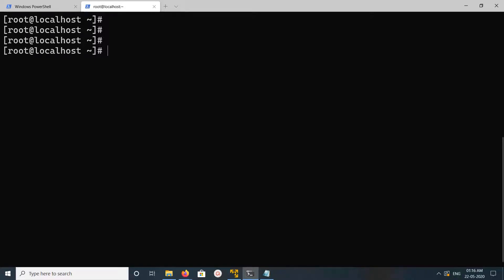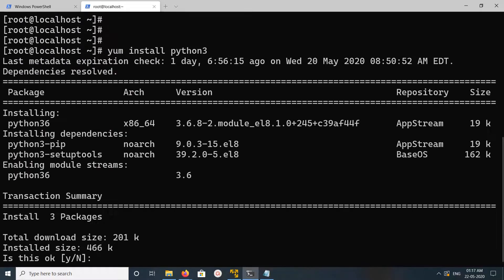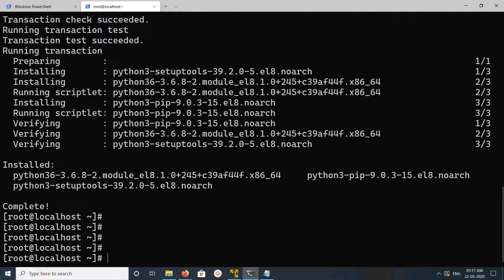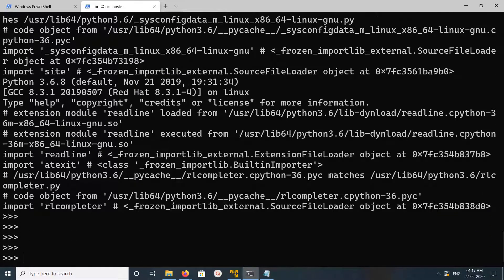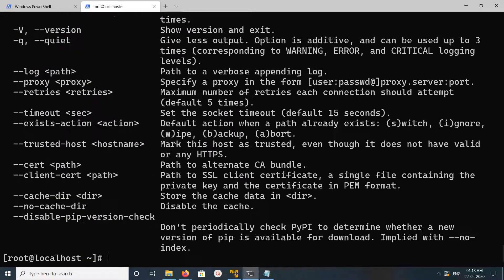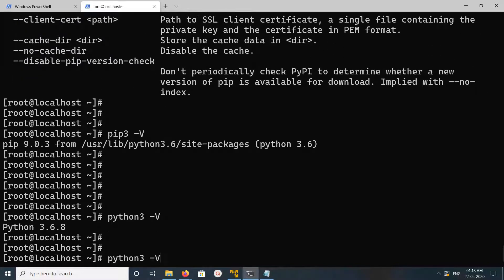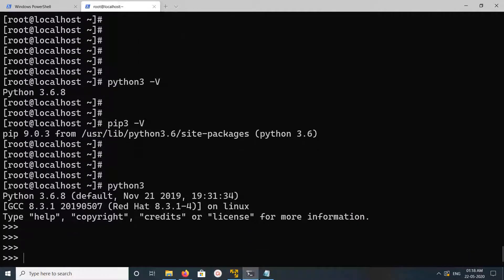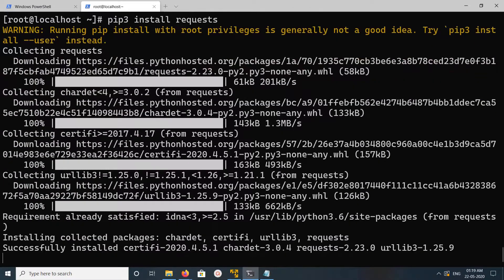How to Install Python 3 on CentOS 8 RHEL 8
Linux